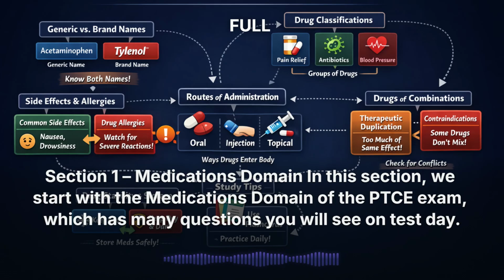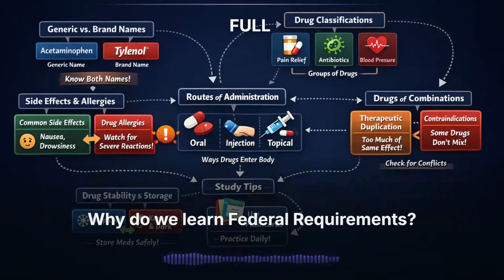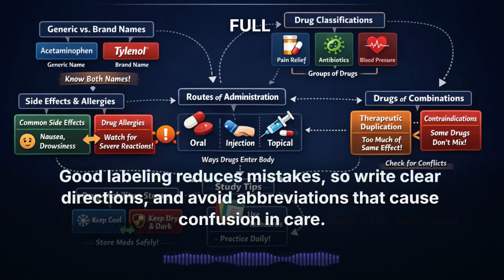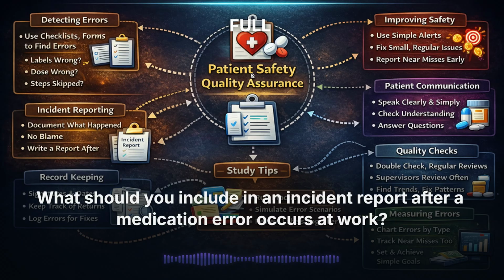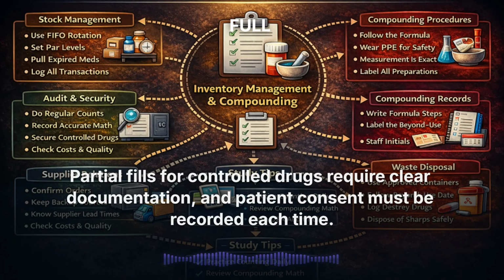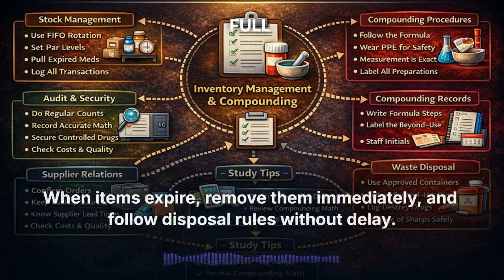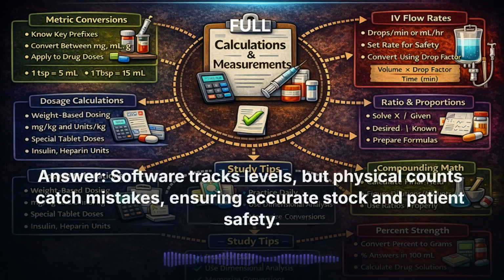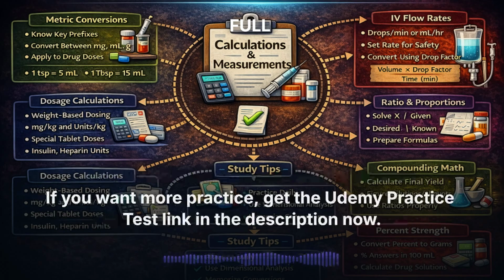PTCB, PTCE Practice Test 2026, All 6 Sections, PTCB, PTCE Practice Questions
PTCB, PTCE Practice Test 2026, this long video brings all six sections in one place.
I walk with you from basics, to safety, to storage, to patient care, step by step.
We connect ideas across sections, so you see how daily tasks link together.
You and me study slow, fix weak points, and build steady exam habits.

Watch in parts, pause when needed, and write notes with me.
Share your hard parts in the comments, I read them and improve future lessons.
Your support helps me post more clear practice lessons for your exam goals.